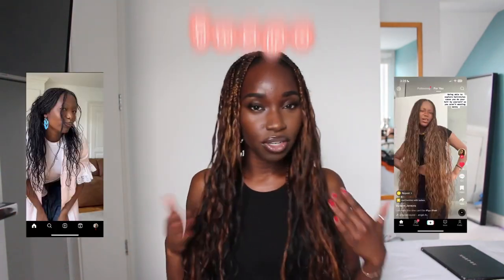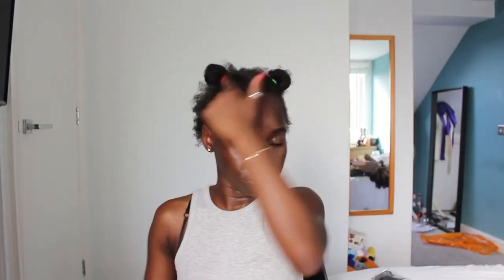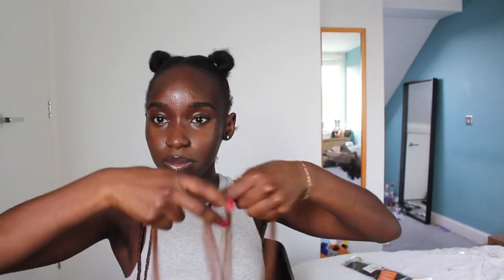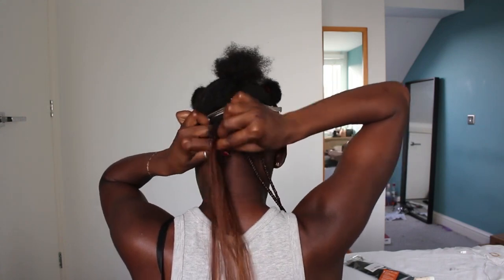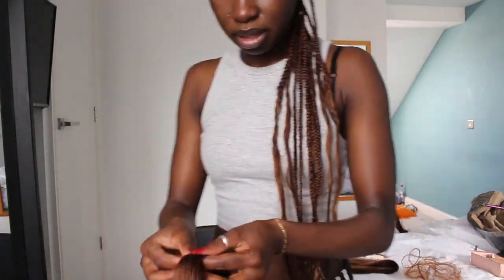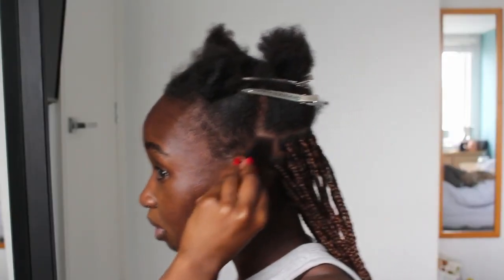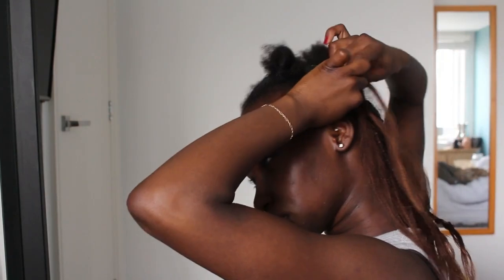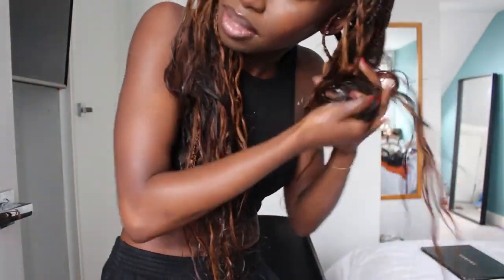WATCH ME DO PICK AND DROP BRAIDS W/ HUMAN HAIR (BOHO STYLE) ON FINE HAIR FT YWIGS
The human braiding hair she received is from Ywigs Hair.